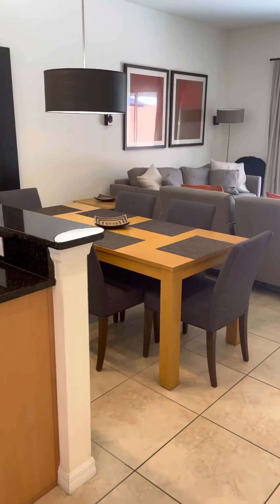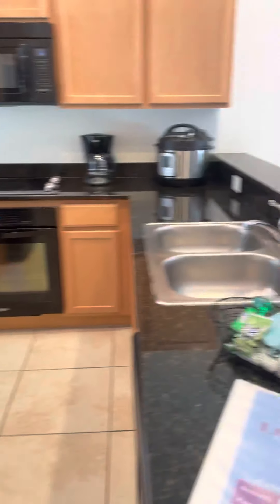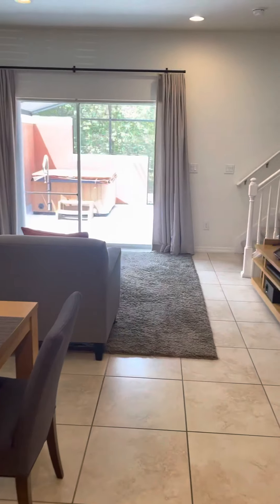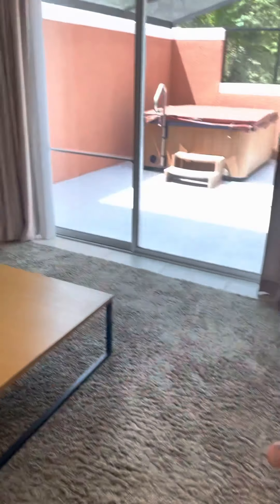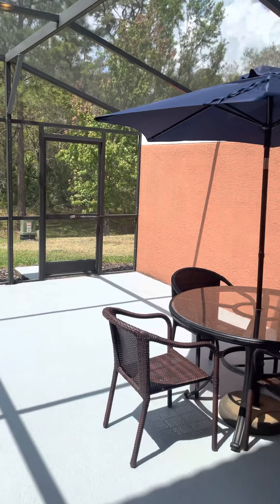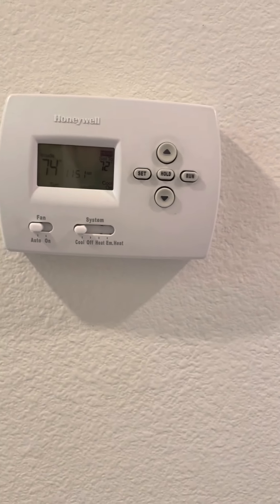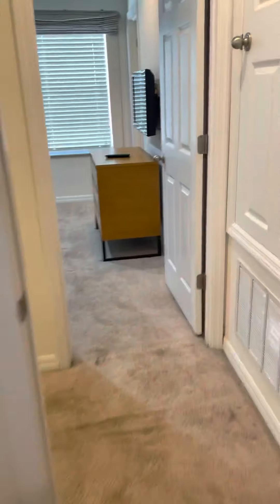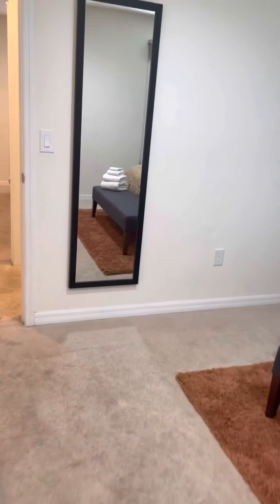3058 Yellow Lantana Ln. Encantada Resort Kissimmee Florida walkthrough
Checkout my Condo near Disney in Kissimmee Florida!